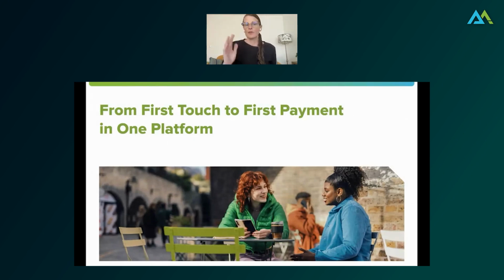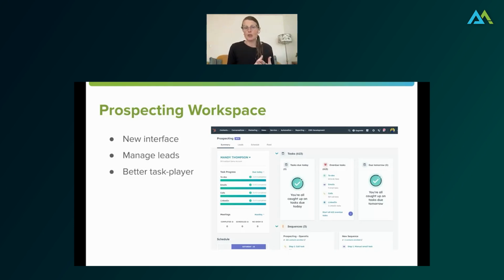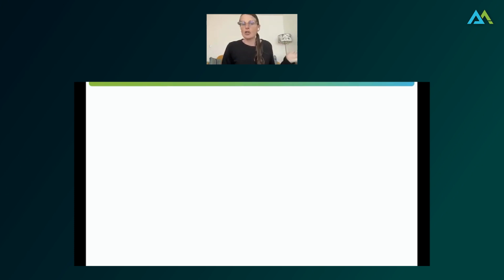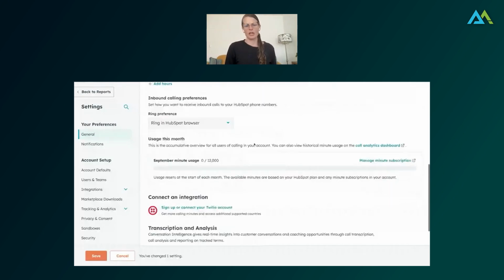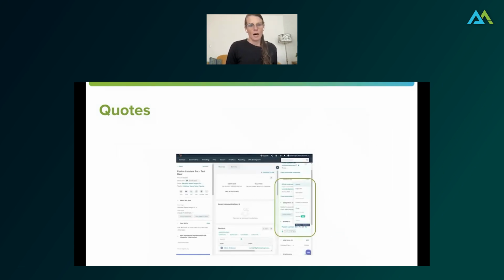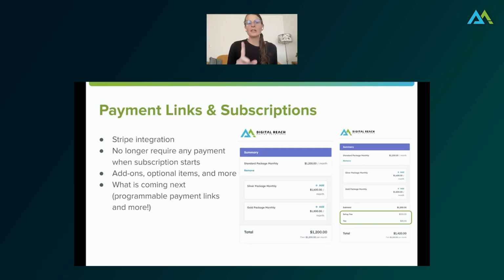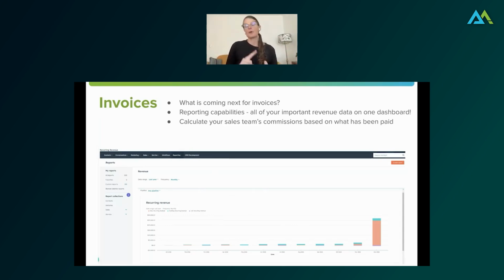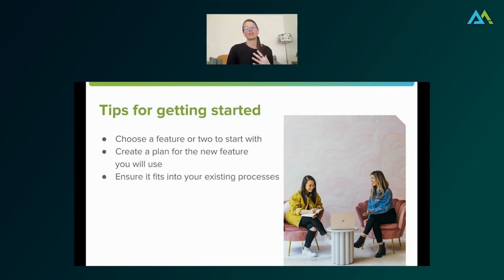From First Touch to First Payment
Transform your sales process—from first contact to final payment—all within HubSpot! 💼💰

In this power-packed webinar, we dive into HubSpot’s latest updates, showing you how to streamline every step of your customer journey, from initial outreach to collecting payments, using a single platform.

What you’ll learn:

⛏️Prospecting redefined: Discover HubSpot’s new Lead Object and Prospecting Workspace for smarter, more efficient lead management.
📈Integrated sales & forecasting: Leverage AI-powered tools for accurate revenue forecasting and real-time insights.
💰End-to-end sales flow: See how HubSpot’s payment tools and invoicing make it easier than ever to manage deals and close transactions seamlessly.

Get ready to take your sales process to the next level—no more juggling multiple platforms! 🔧✨

👉 Watch now to unlock the full potential of HubSpot’s sales and commerce tools.

For continuous learning and updates, follow us and explore our resources.